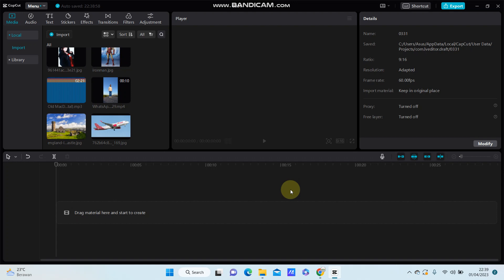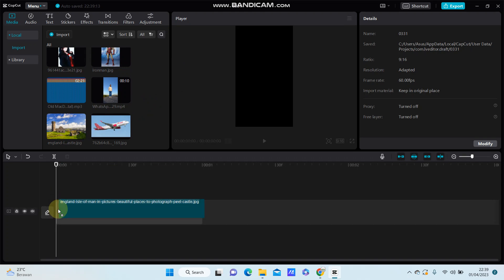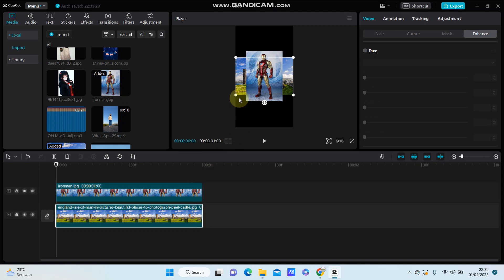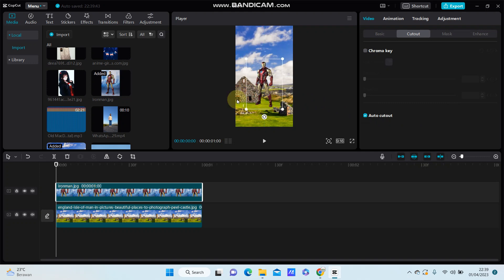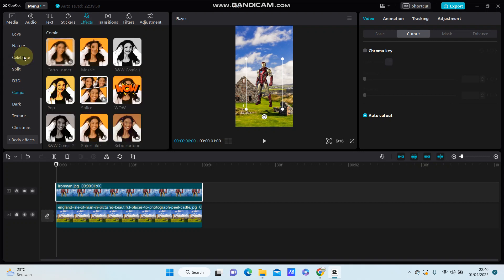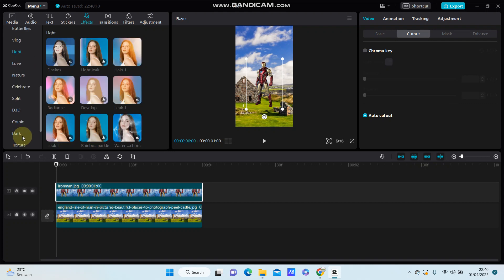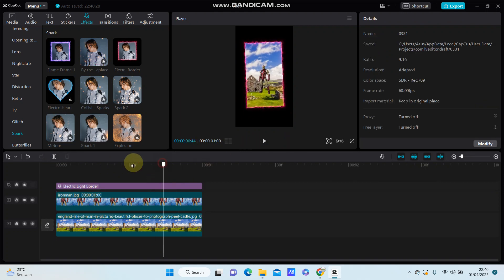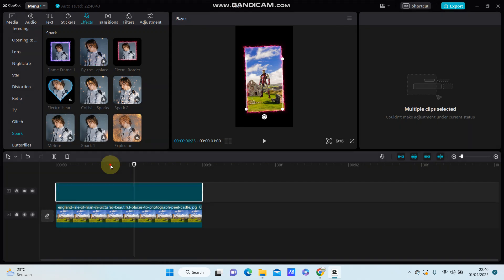How to Add Electric Border Effect to Overlays Only in CapCut PC? CapCut Tutorial on PC Desktop!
This tutorial will show you how you can Add Electric Border Effect to Overlays Only in CapCut PC.